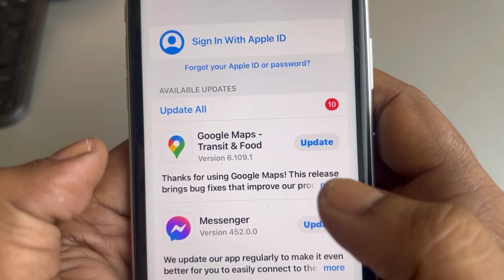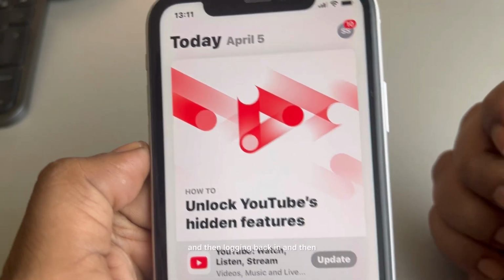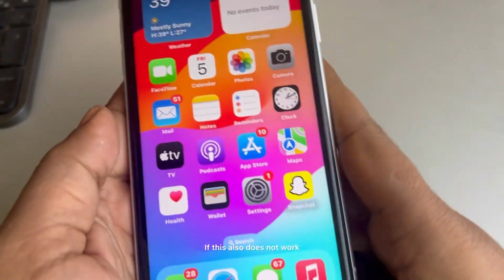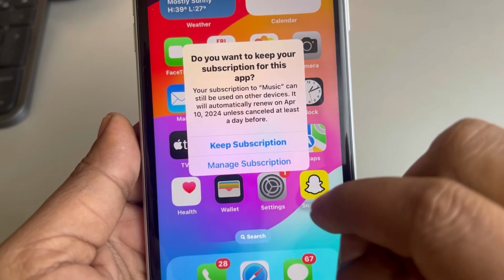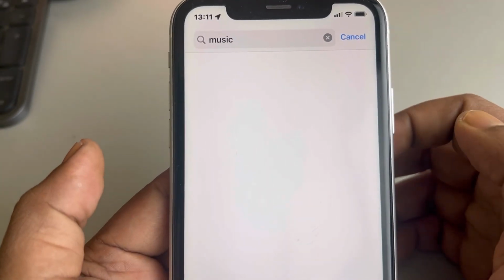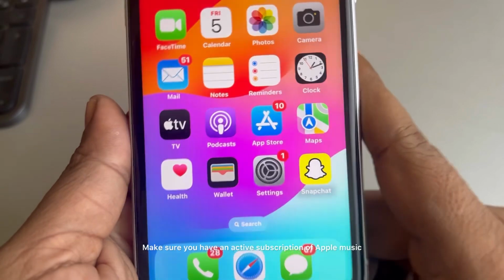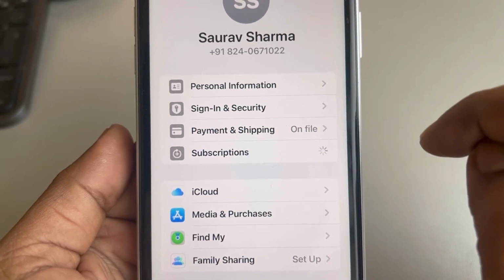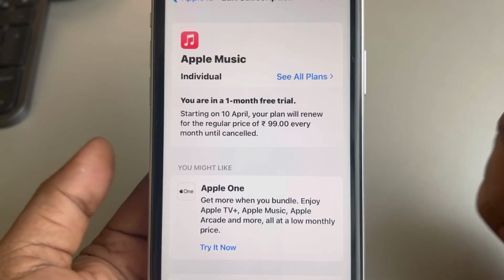Apple Music not playing: How to Fix